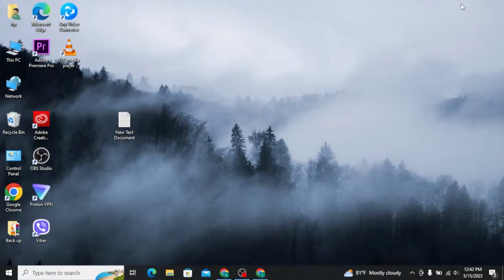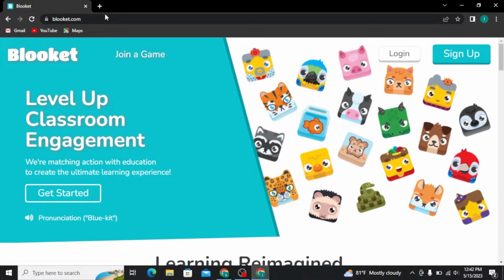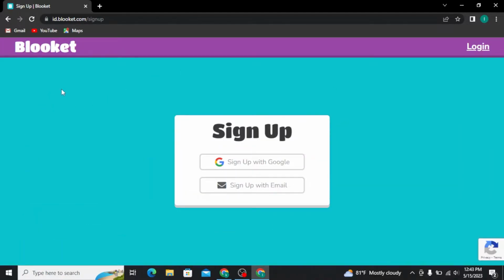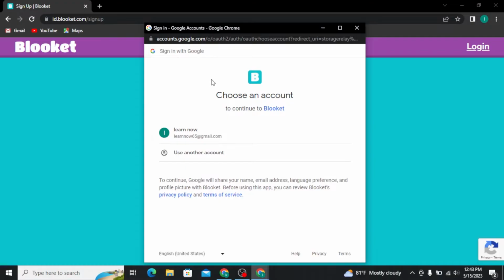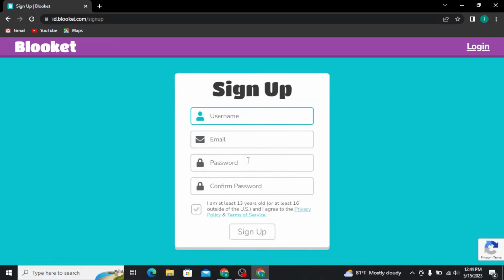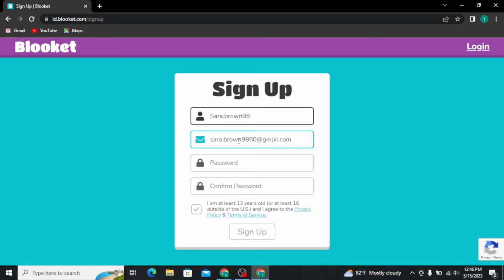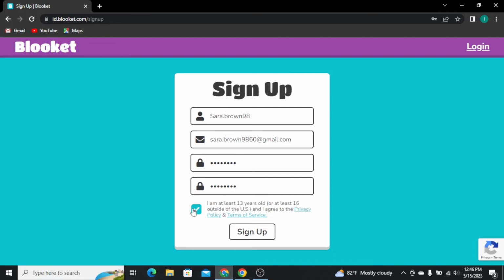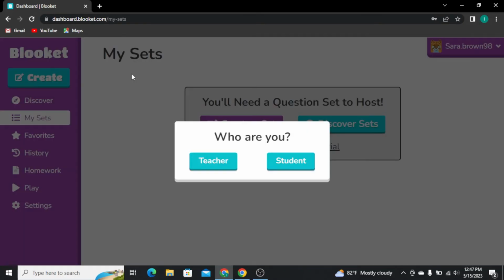How To Sign Up for Blooket Account? Create A Blooket Account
Welcome to "Gamify Your Learning," your ultimate tutorial on signing up for Blooket and creating an engaging classroom experience. In this video, we will walk you through the step-by-step process of signing up for Blooket and discovering its interactive features that promote active learning. Whether you're an educator looking to engage your students or a learner seeking a fun and educational experience, this tutorial will provide you with all the information you need to get started with Blooket. Join us as we explore Blooket's game-based learning activities, customization options, and more!